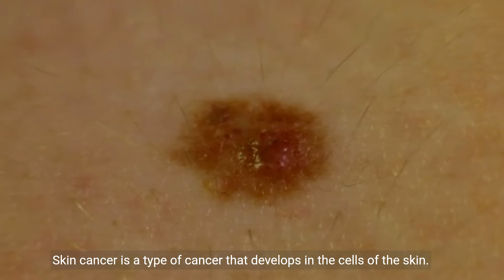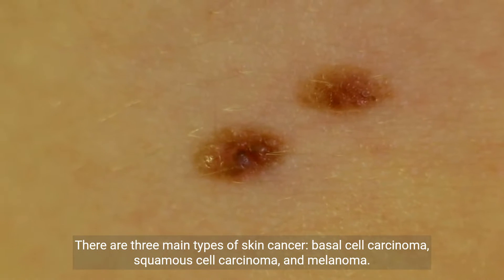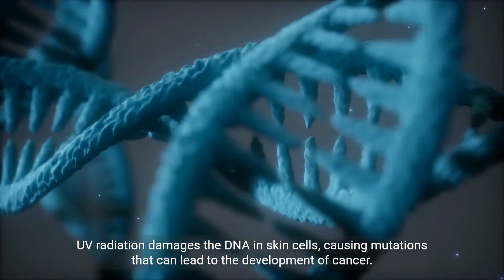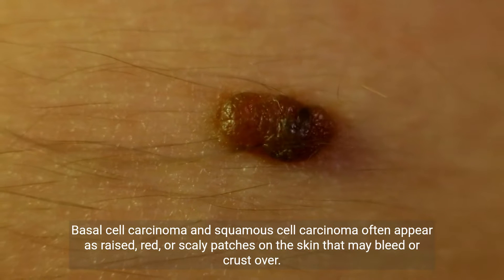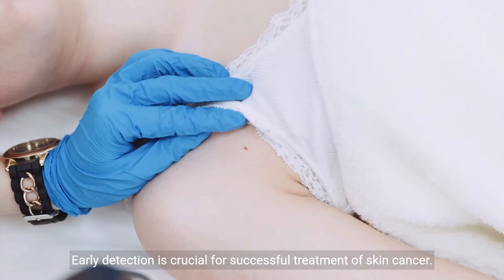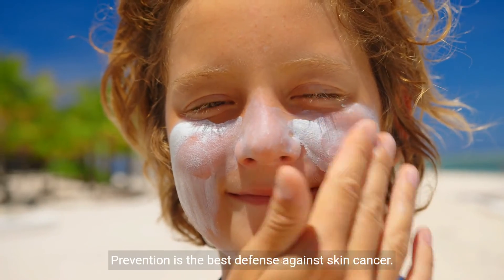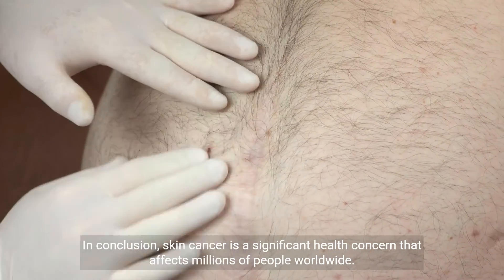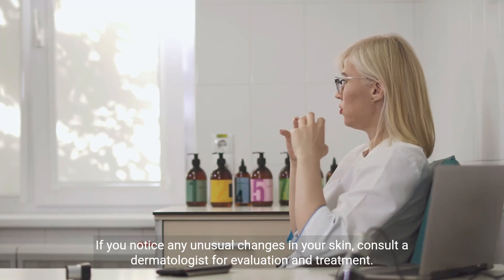Understanding Skin Cancer Types, Causes, Symptoms, Treatment, and Prevention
Learn about the different types of skin cancer, their causes, symptoms, treatment options, and how to prevent skin cancer. Early detection is crucial for successful treatment. Watch this educational video to raise awareness and protect yourself from skin cancer.